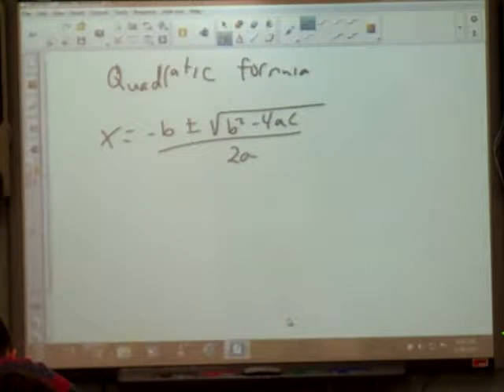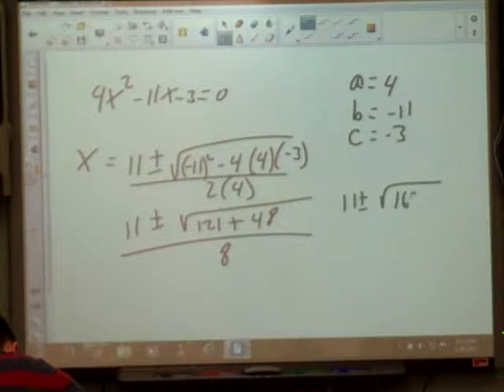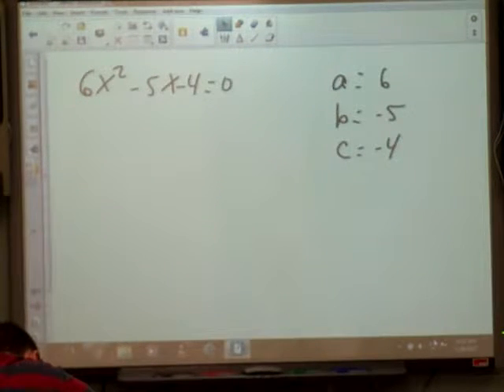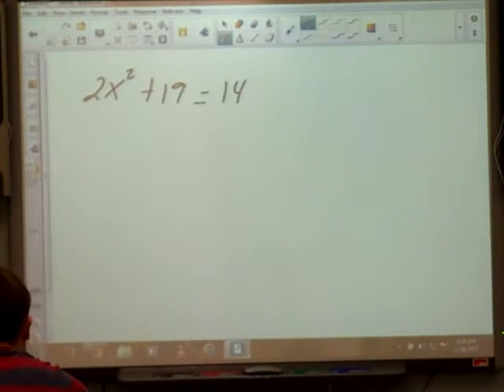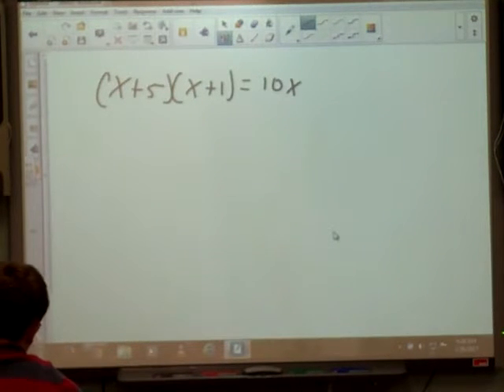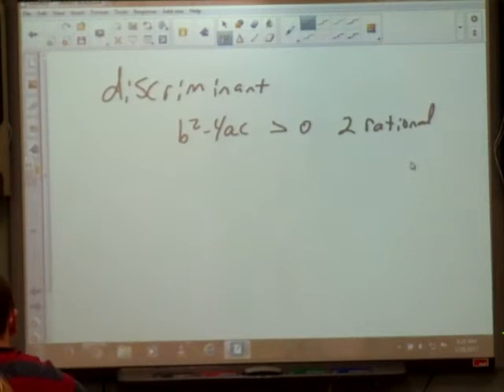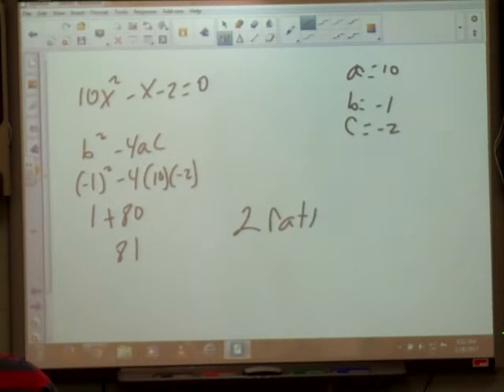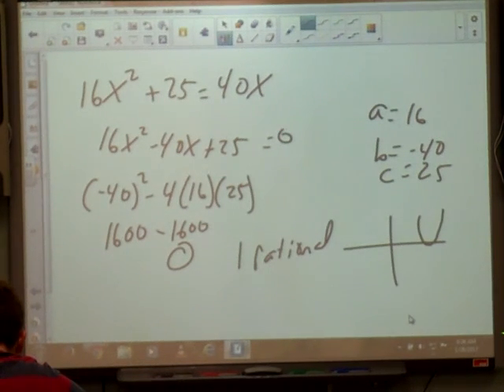Quadratic Formula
1/26/17
Algebra 3